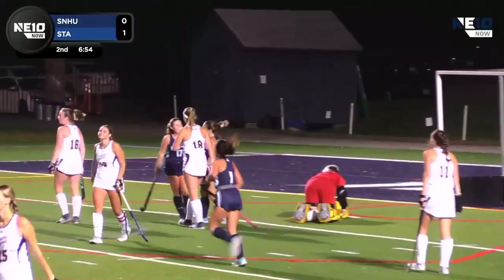September 28, 2023: Nationally-Ranked Field Hockey Glides Past Southern N.H., 4-1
Senior Abbey Bevens (Pelham, N.H.) scored two second-half goals to lead the nationally-ranked Saint Anselm College field hockey team to a 4-1 win over cross-town rival Southern New Hampshire University on Thursday night from Grappone Stadium in Northeast-10 Conference action.